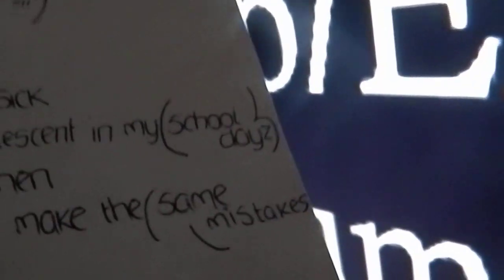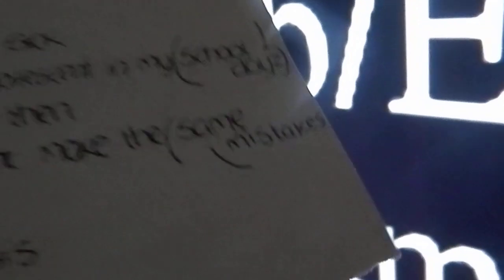A little tester. Encore. Do you want more? Barnard's Rap.